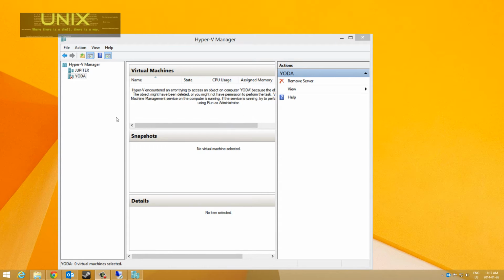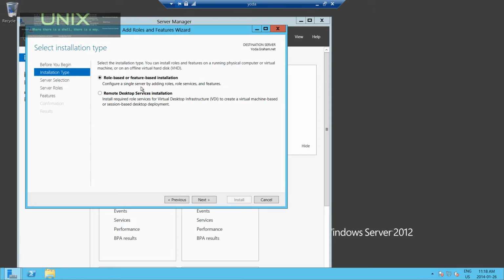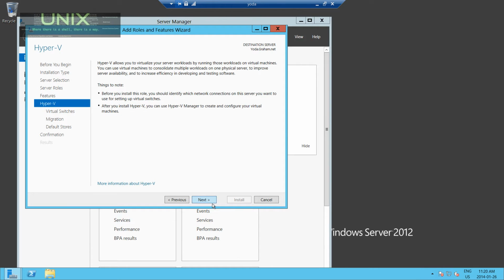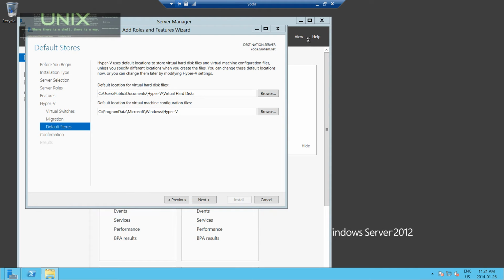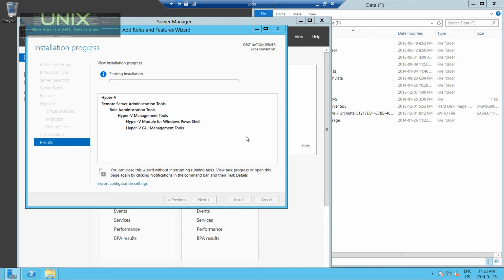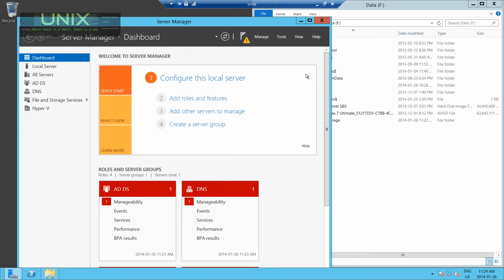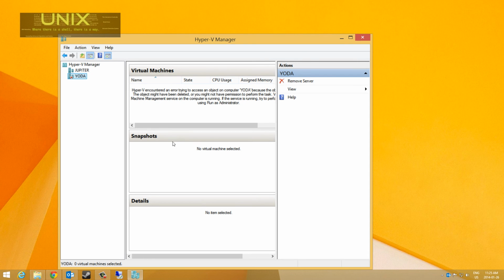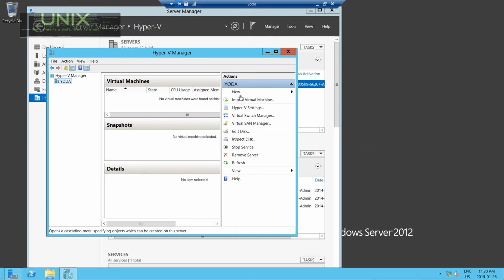Installing Hyper-V Role on Windows Server 2012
Installing Hyper-V Role on Windows Server 2012. Ch1 Ep1